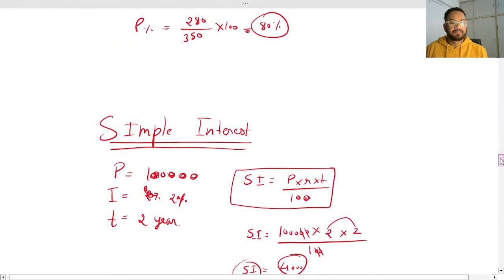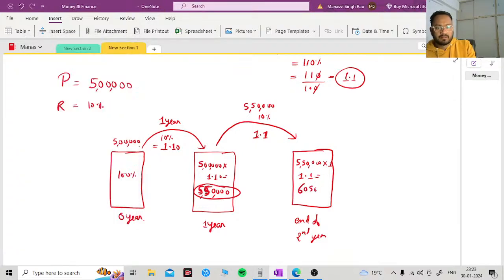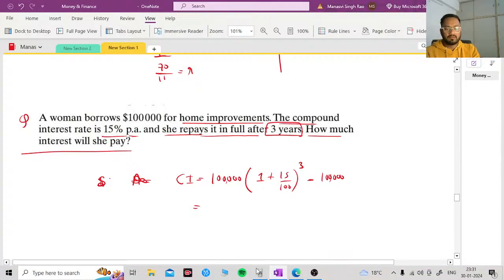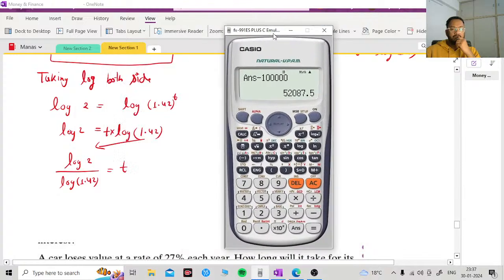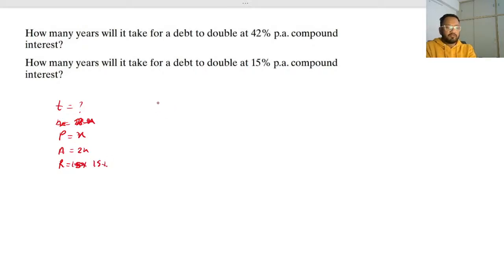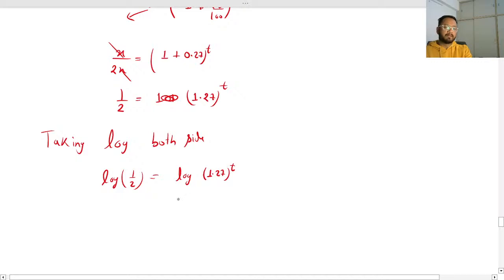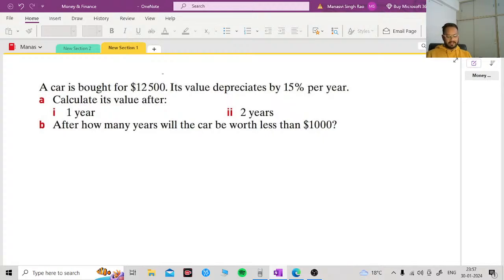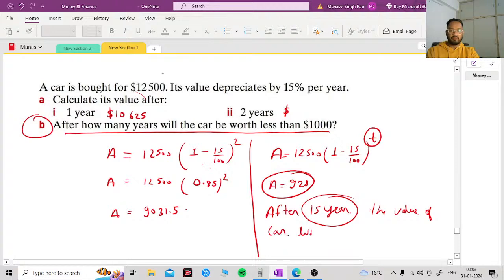money & finance compound interest part 2 IGCSE | CBSE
About this video- Dosto Aaj Ki Is Video Me Maine how to solve Fractions??